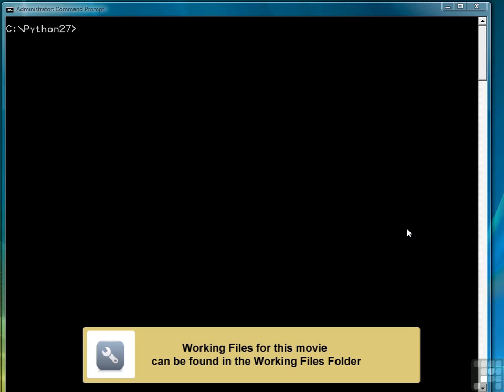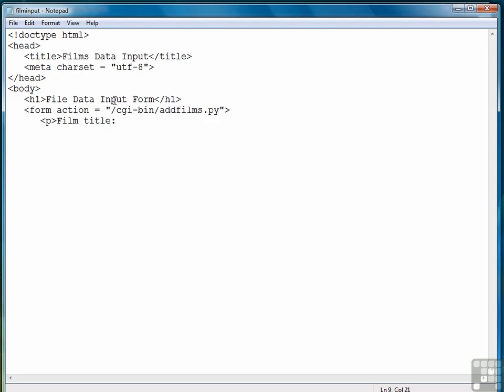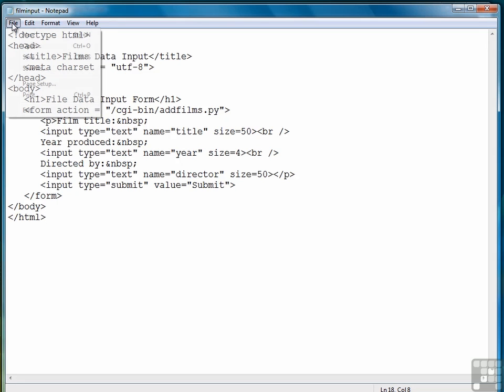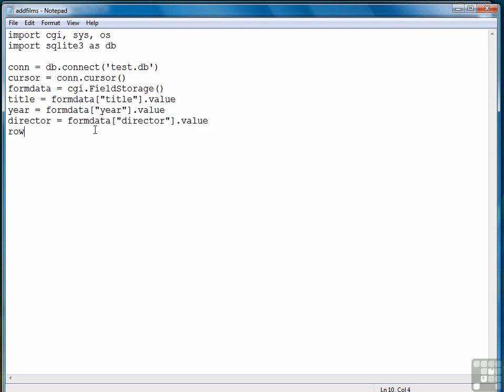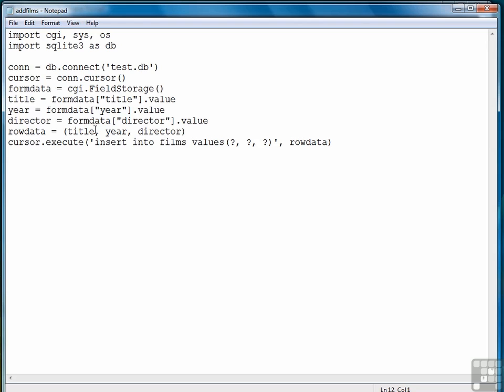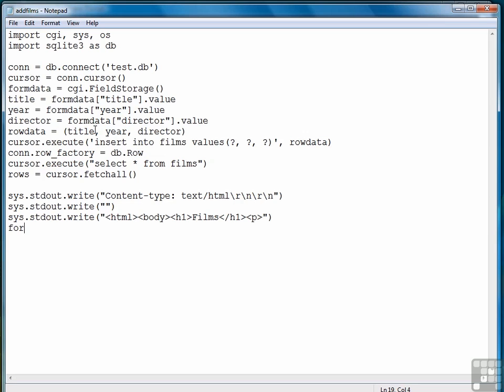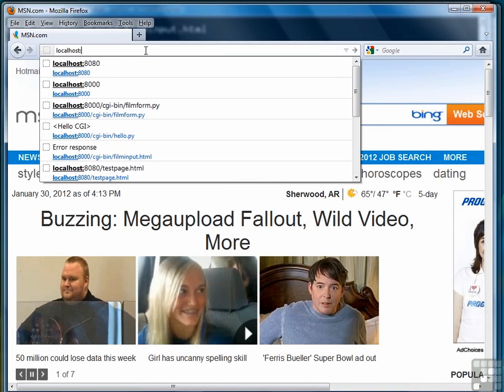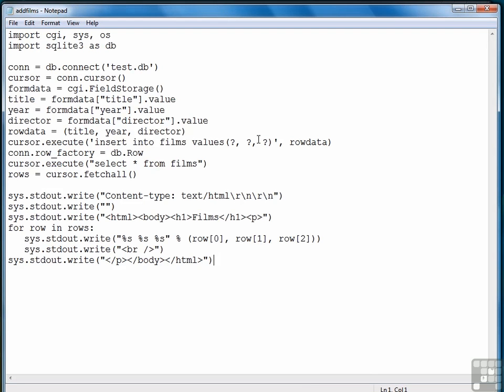Web Programming with Python: StackSocial's Name Your Own Price Learn to Code 2.0 Bundle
Lifetime access to 54 lectures and 3+ hours of high quality content.

This is just one of the courses in StackSocial's Name Your Own Price Learn to Code 2.0 Bundle